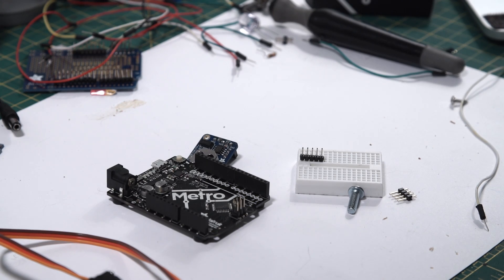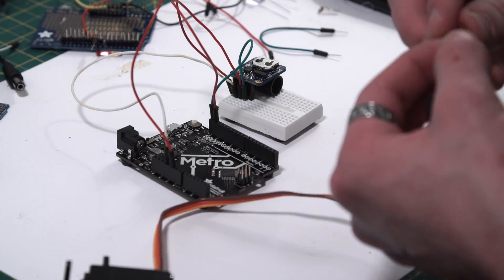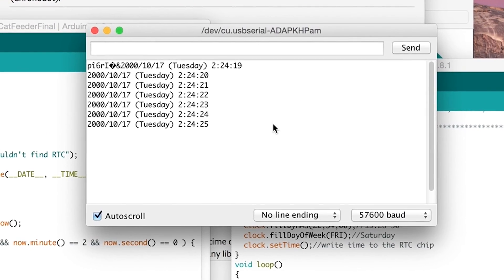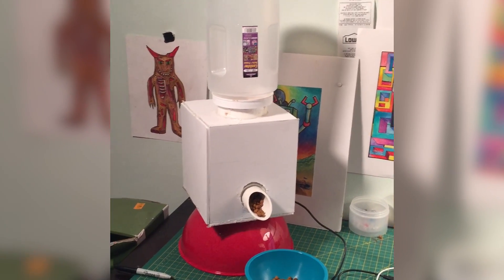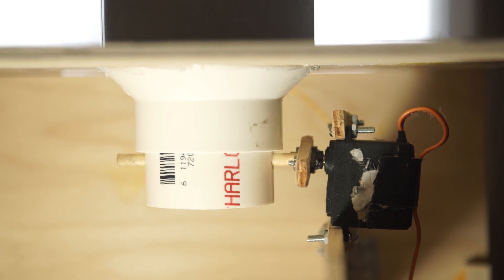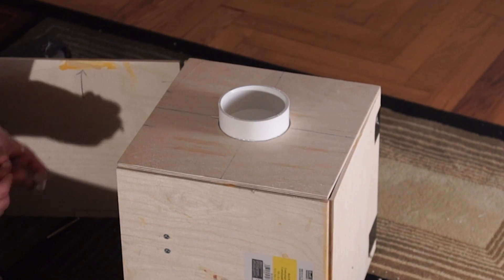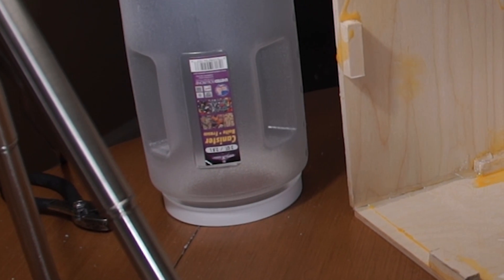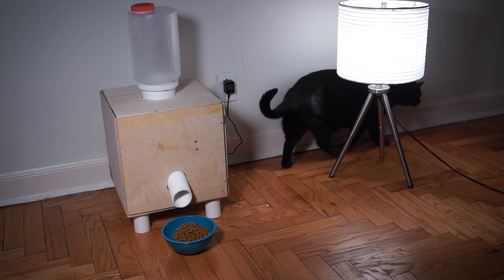HOW TO: Automatic Cat Feeder! DIY Tutorial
Hi! Welcome to this episode of Parker's Tutorials.
Today we're building an automatic cat feeder powered by an Arduino!

Servo Motor:

PMFilms 2017